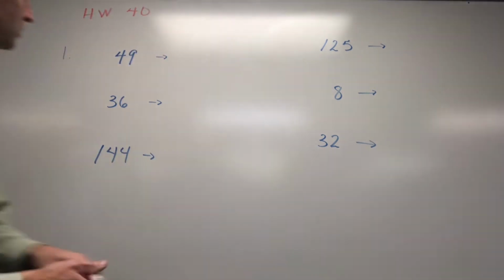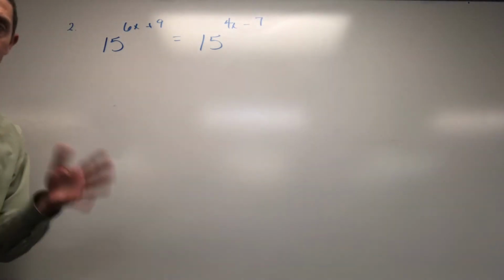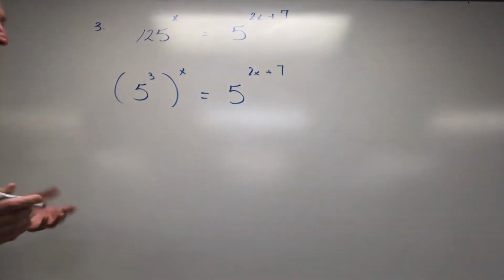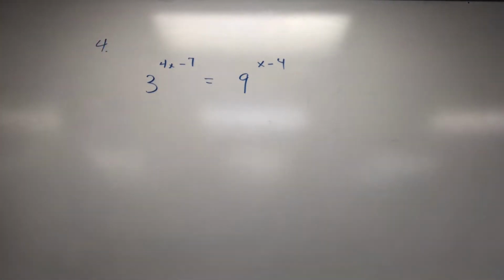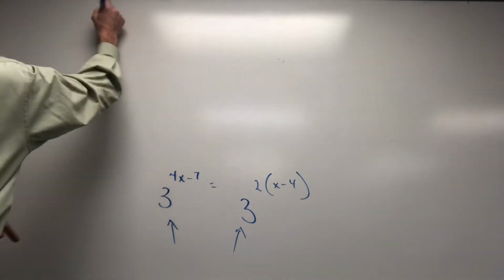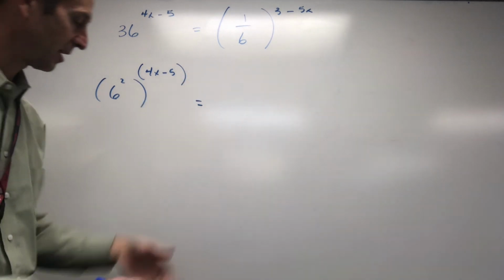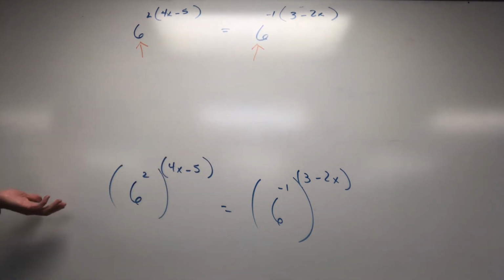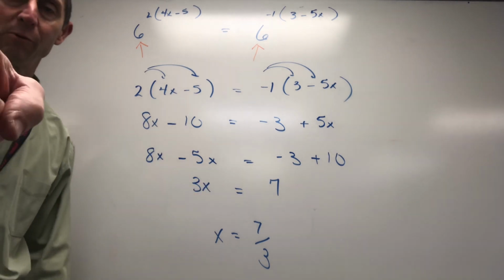Solving Exponential Equations